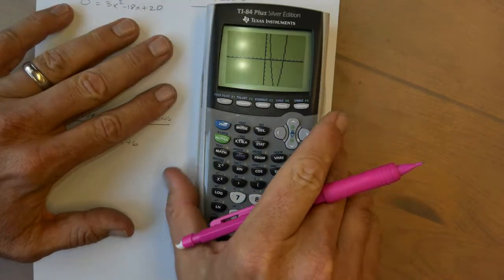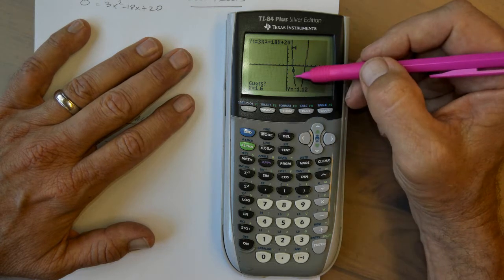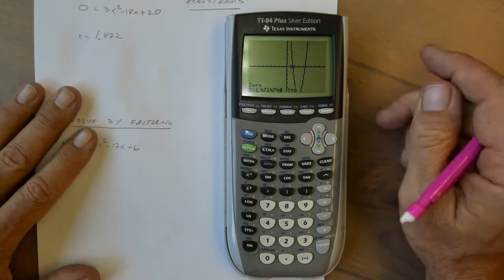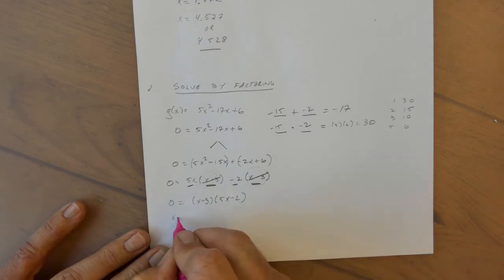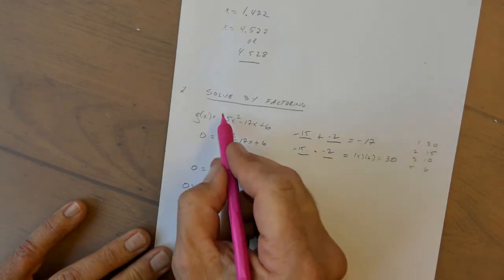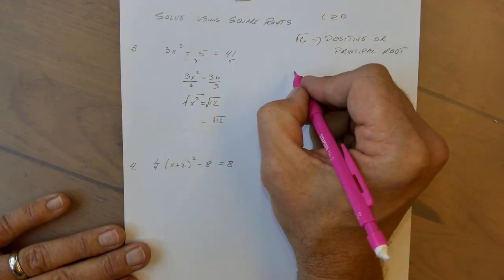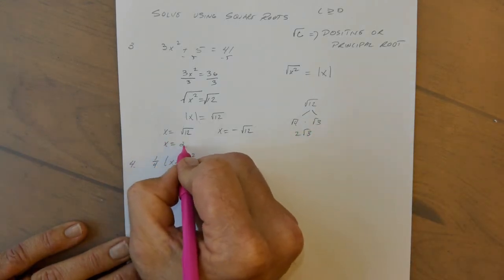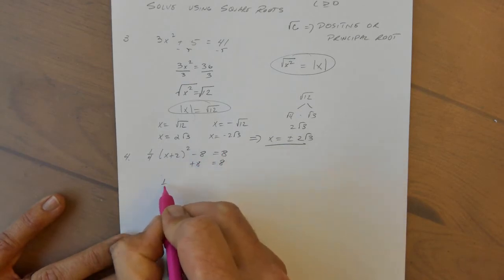3 1 Solving Quadratic Equations by Graphing, Factoring, and Square Roots